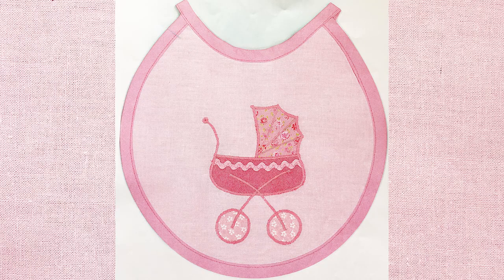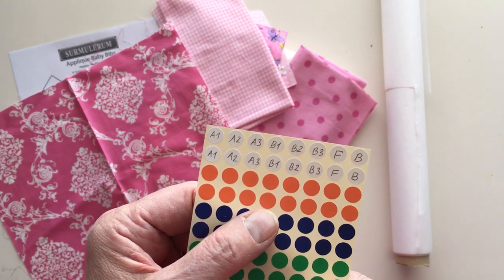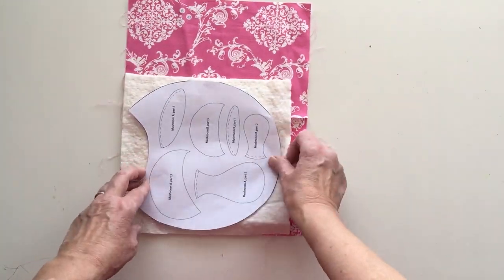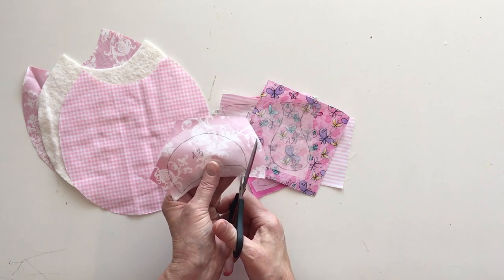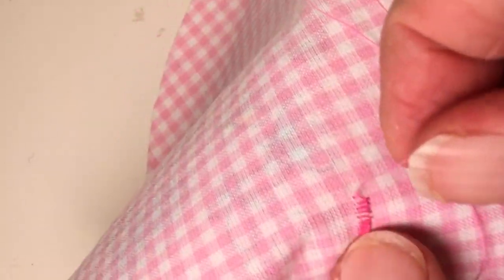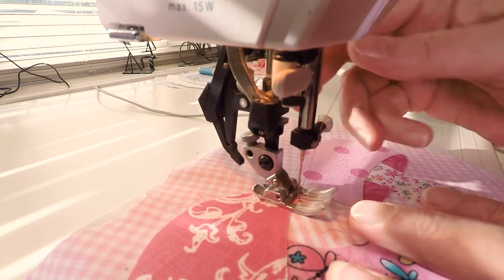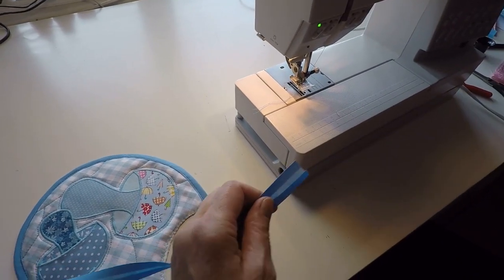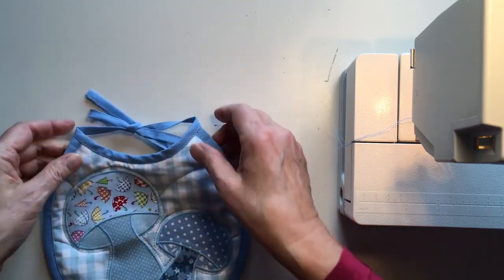Quilted Appliqué Baby Bibs Tutorial (Free pattern)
These cute appliqué baby bibs are the perfect gift for that baby shower, as a Christening present or for the child’s first birthday. Easy to make as a weekend project and with the benefit of using up some of your scrap fabric. And Christmas is coming up soon ...!

This is the first in a series of appliqué baby bib designs that you can easily make yourself. I have made them years and have many different patterns.

To showcase your version of this appliqué baby bib on the Surmulerum
website, send a photo of your finished bib together with your name (first name only is fine) and your country/state. We will then add it to the Appliqué Baby Bibs Showcase Gallery.

All music by Andy Taylor-Vebel
Listen to the fully mastered version of Andy’s music on Soundcloud: